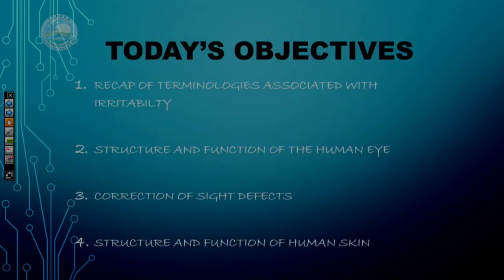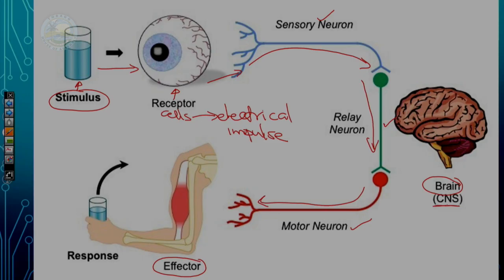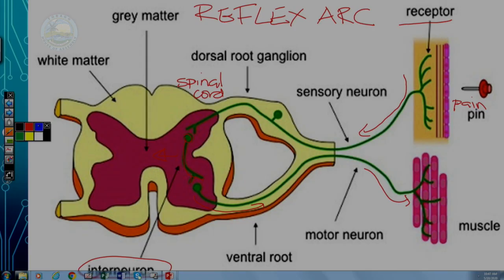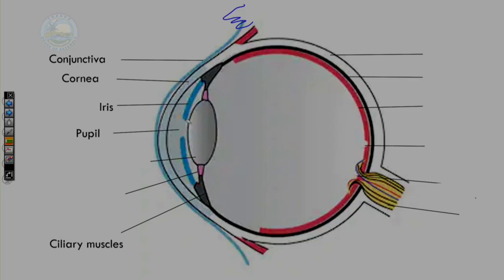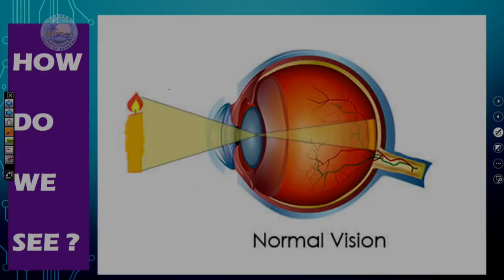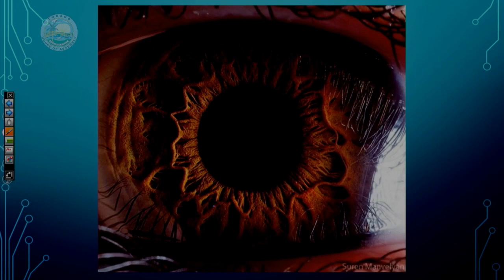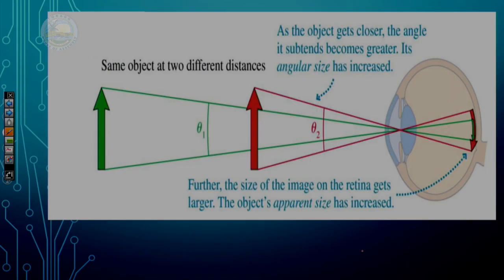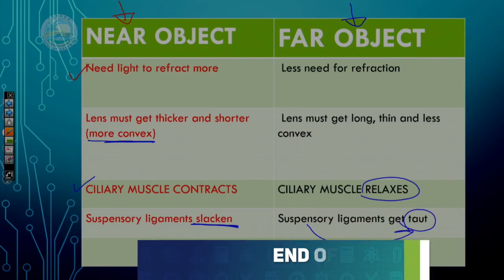CSEC Biology- Irritability Pt.1 Of 2